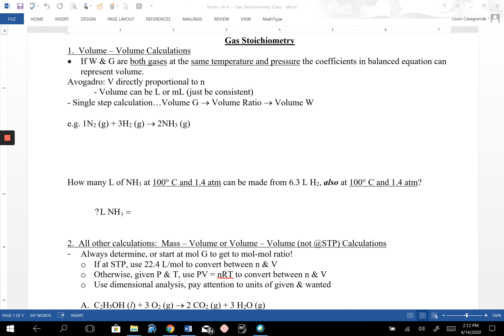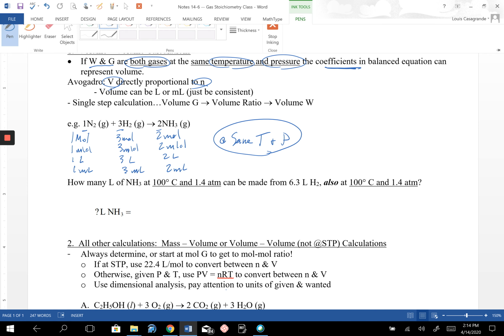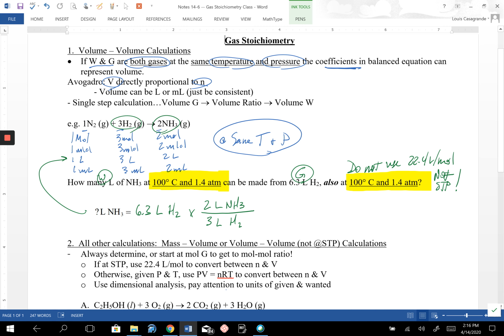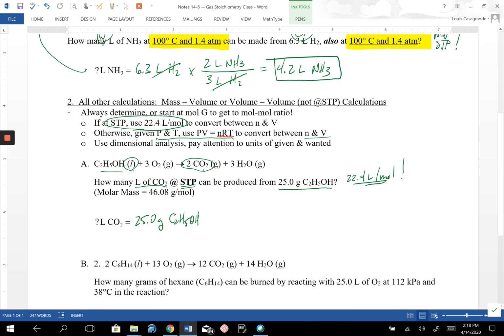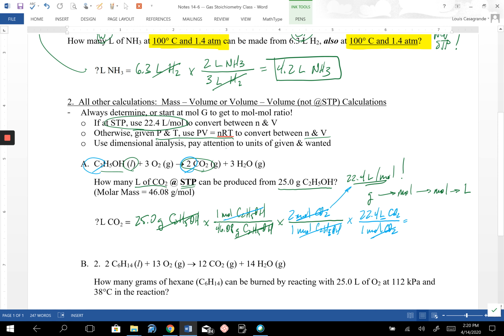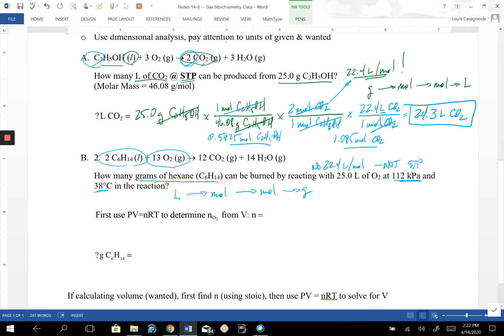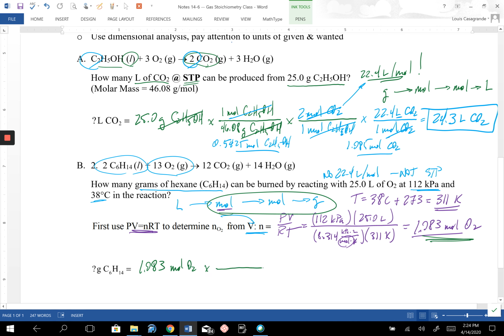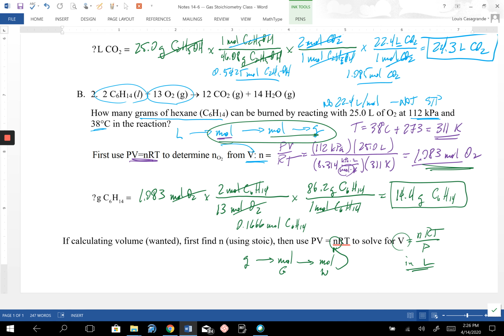Lesson 14 6 Gas Stoichiometry